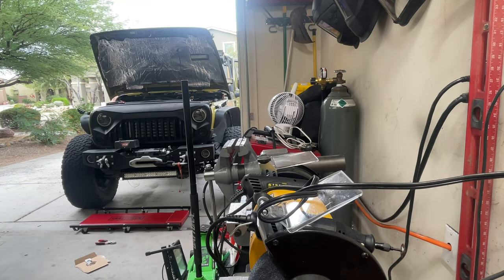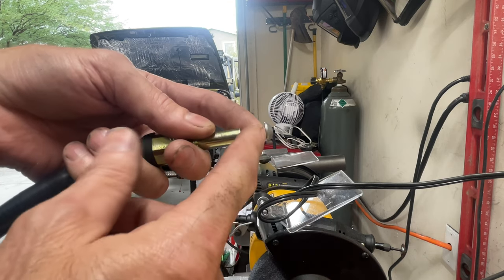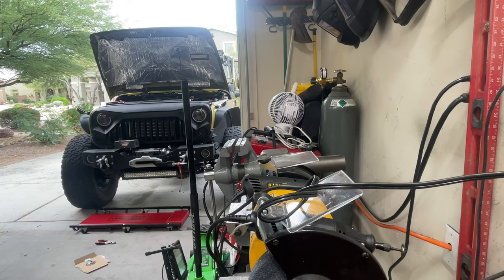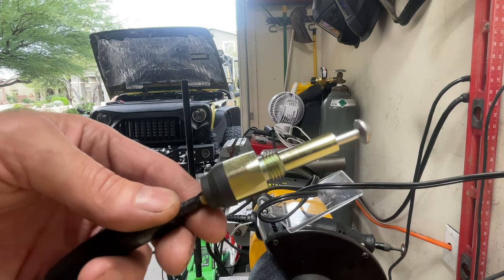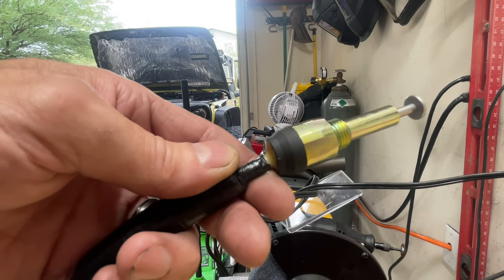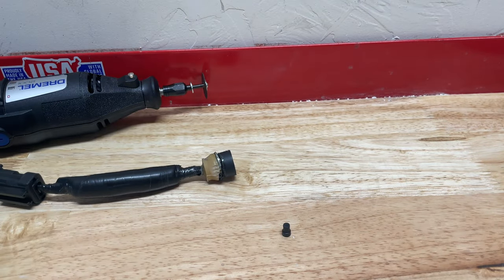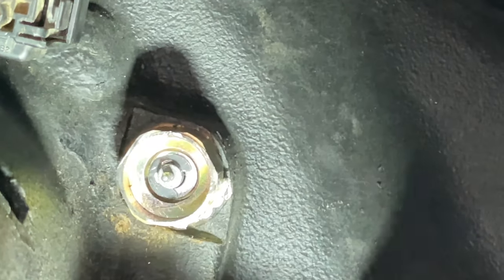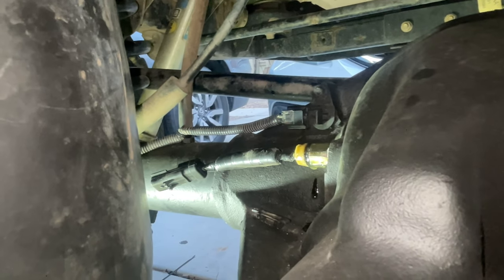2007-2017 Jeep Wrangler JK Locker Switch Replacement Trick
This video shows how to replace the locker switch on a JK Dana 44 without removing the carrier from the differential.  Sorry for the short part that is blurry, I must have bumped the Jeep and wasn't able to see the camera was out of focus until after I was done.

Here is a link to the switch used in the video I purchased from Amazon: